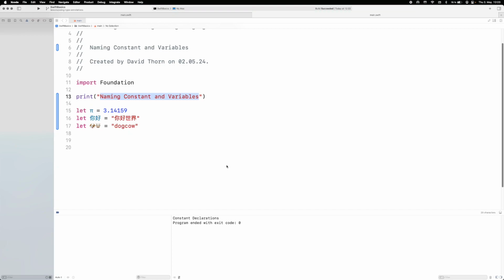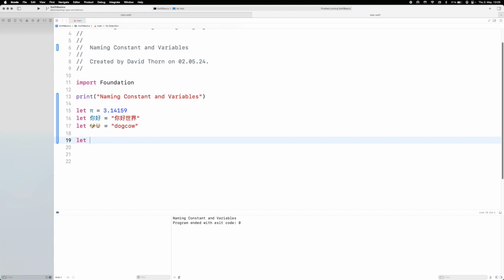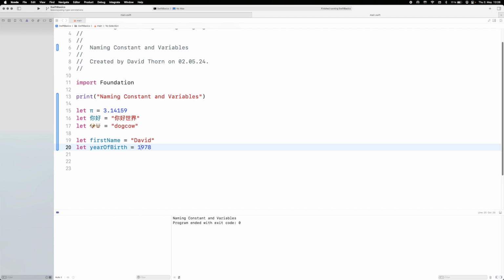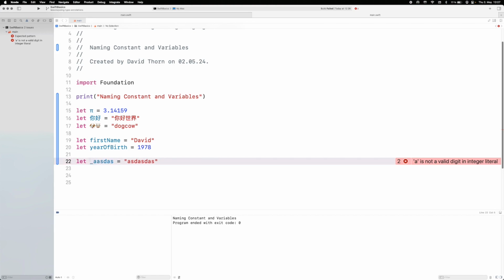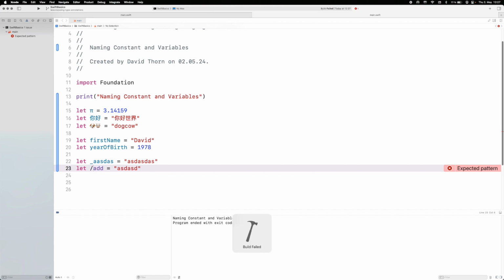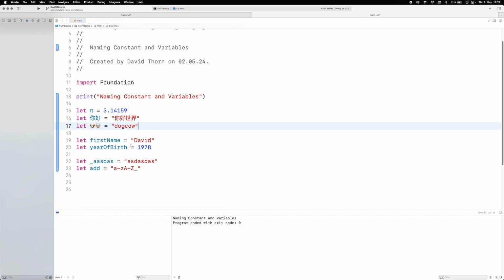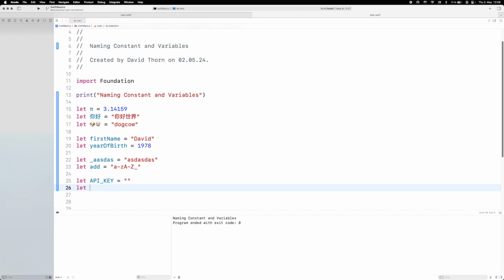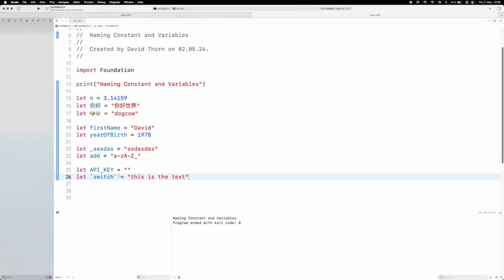#8 Swift Programming - Naming Constants and Variables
Welcome to Lesson 08 of our Learn Swift with David series! In this tutorial, we'll focus on a fundamental aspect of writing clean and maintainable code: naming constants and variables in Swift. Effective naming is crucial as it directly impacts the readability of your code, making it easier to understand and maintain, not only for you but also for others who may work on the same project. This session is invaluable for anyone learning Swift, whether you're just starting out or are an experienced developer aiming to enhance your code quality.

Swift, designed by Apple, is well-regarded for its clean syntax and emphasis on readability. One of the key elements of producing readable code is the practice of choosing clear and descriptive names for your variables and constants. In Swift, the naming conventions play a vital role in this process, as they help to ensure that your code communicates its intent effectively.

In today’s lesson, David will start by outlining the best practices for naming variables and constants in Swift. You'll learn the importance of using camelCase for variable and constant names, where the first letter of the first word is lowercase, and the first letter of each subsequent word is uppercase. This convention is preferred in Swift for non-type names (like variables and constants), while PascalCase (initial uppercase letter) is used for types and protocols.

David will provide a series of examples that demonstrate good versus poor naming practices. For instance, using `numberOfItems` instead of just `n`, or `userProfile` instead of `up`, which make the code much more understandable at a glance. He will also discuss the context-specific naming, which involves choosing names based on the variable's role within the larger scope of the application, enhancing code readability and maintainability.

Moreover, the video will cover the significance of avoiding abbreviations and single-character names, except in very short local scopes. While it might save a bit of typing, it often leads to confusion or ambiguity, especially for those new to the project. David will show how thoughtful naming can prevent such issues.

Additionally, you will learn about the naming conventions specific to Swift that help in distinguishing between constants and variables and when to use more descriptive names based on the expected usage of the data.

Throughout this lesson, David will incorporate practical exercises that you can follow along with in an Xcode playground. These exercises will help solidify your understanding of naming conventions by correcting poorly named variables and constants in sample code snippets.

David or one of our team members will be glad to help.

Enhance your Swift coding skills by mastering the art of naming variables and constants today!